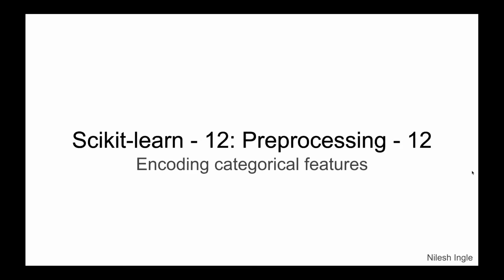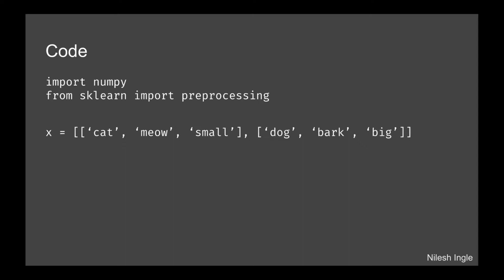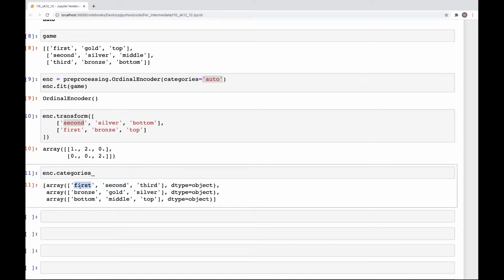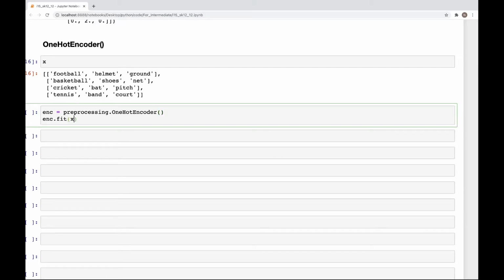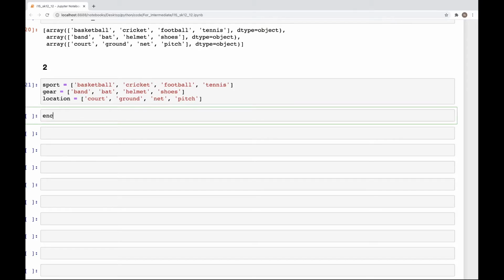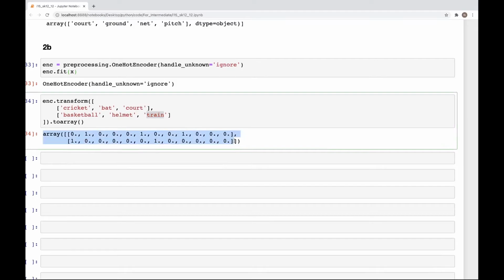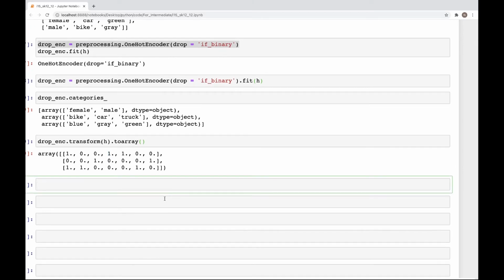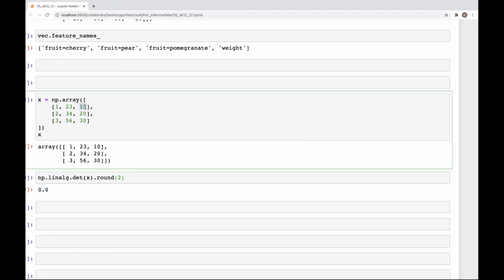#15: Scikit-learn 12: Preprocessing 12: Categorical: OrdinalEncoder, OneHotEncoder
The video discusses the intuition and code to numerically encode categorical data using OrdinalEncoder() and OneHotEncoder() in Scikit-learn in Python.

Timeline
(Python 3.8)

00:00 - Outline of video
00:36 - What are categorical features?
01:30 - Why is there a need to encode categorical features?
03:09 - What are ordered categories?
04:09 - Code snippet
05:52 - Open Jupyter notebook
06:06 - Data
06:21 - OrdinalEncoder(): (default) categories='auto'
10:01 - OrdinalEncoder(): categories= -*custom order*-
12:30 - OneHotEncoder(): (default)
16:20 - OneHotEncoder(): specify list of categories
20:35 - OneHotEncoder(): handle_unknown='ignore'
22:27 - OneHotEncoder(): drop='if_binary'
26:25 - DictVectorizer(): one hot encode categories from a dictionary
29:21 - Collinearity: Matrix with determinant = zero
30:42 - Ending notes

game = [
    ['first', 'gold', 'top'],
    ['second', 'silver', 'middle'],
    ['third', 'bronze', 'bottom']

x = [
    ['football', 'helmet', 'ground'],
    ['basketball', 'shoes', 'net'],
    ['cricket', 'bat', 'pitch'],
    ['tennis', 'band', 'court']

h = [
    ['male', 'truck', 'blue'],
    ['female', 'car', 'green'],
    ['male', 'bike', 'gray']

plants = [
    {'fruit': 'pear', 'weight': 178.},
    {'fruit': 'pomegranate', 'weight': 250.},
    {'fruit': 'cherry', 'weight': 5.}